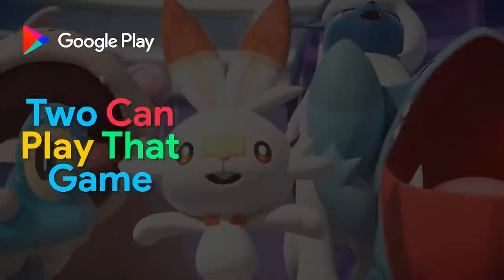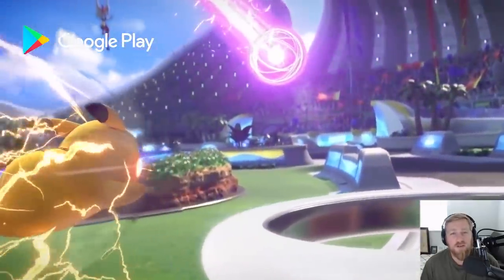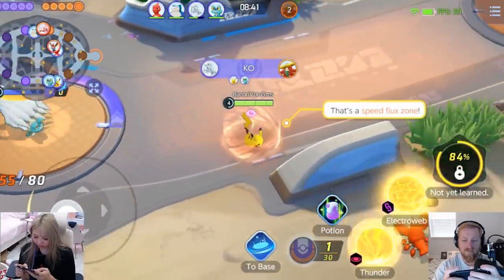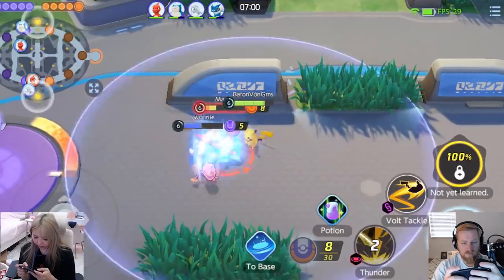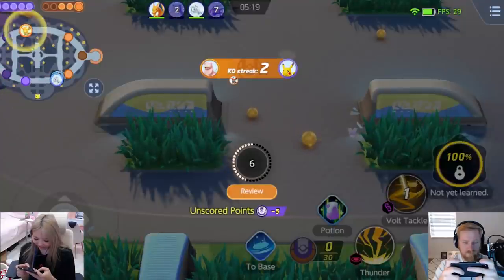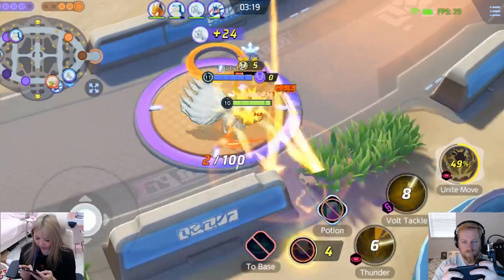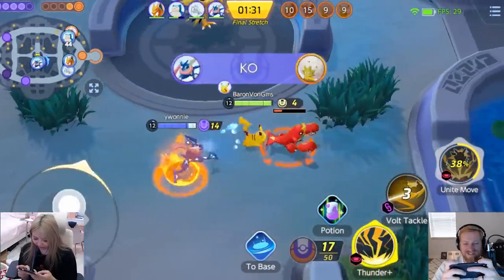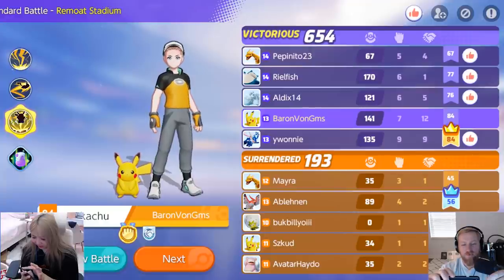How I Became the Very Best Pokémon Trainer in Pokémon UNITE